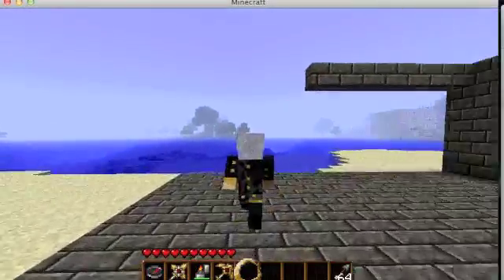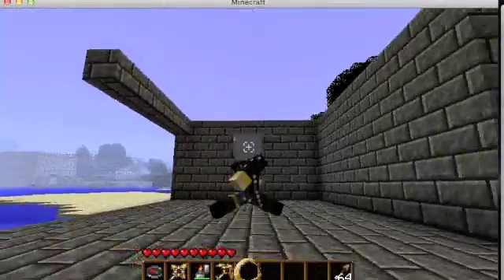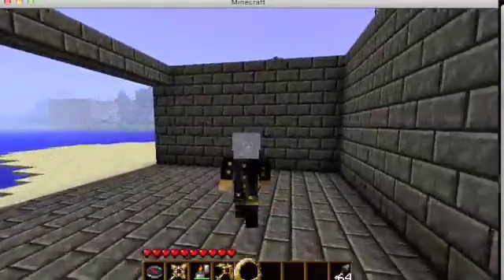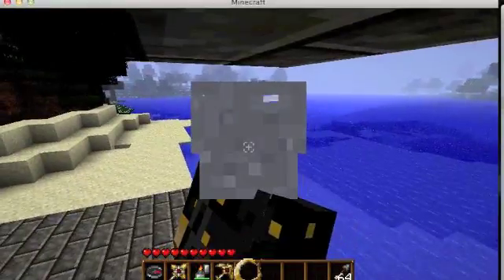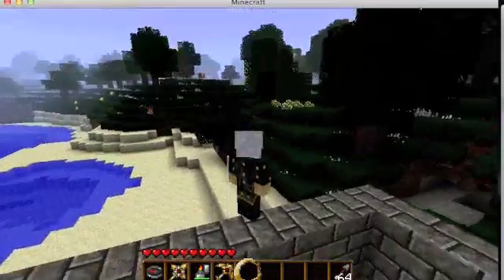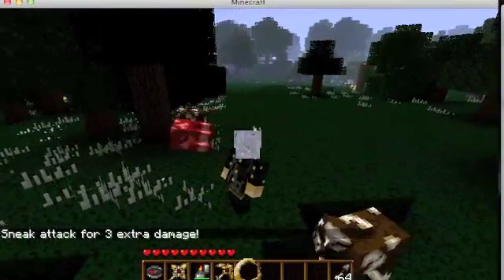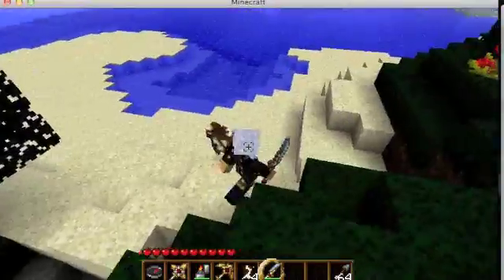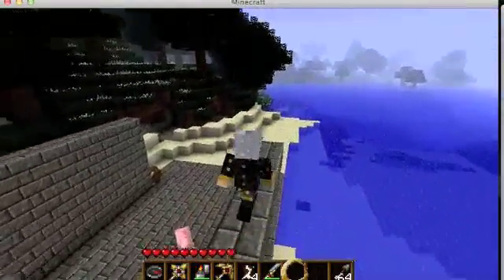DarkBrotherhood Tutorial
How to use DarkBrotherhood, my new plugin for the Bukkit server.